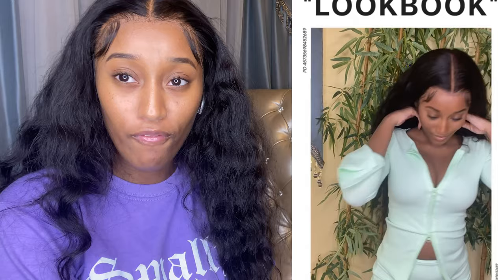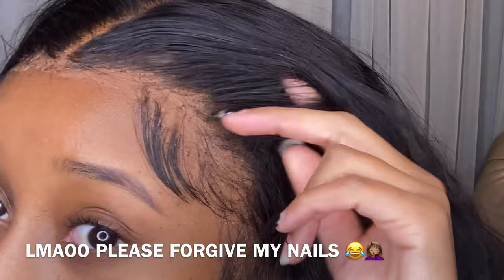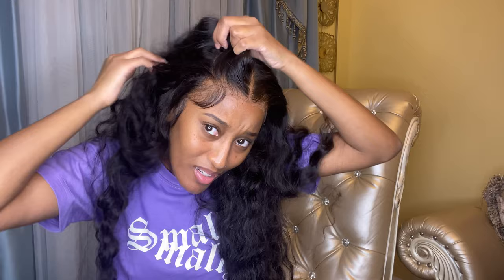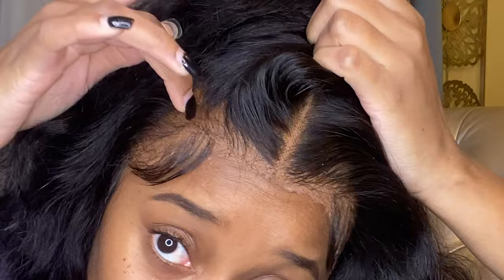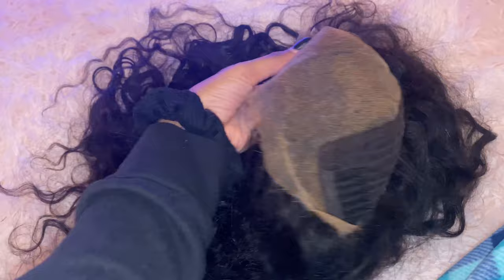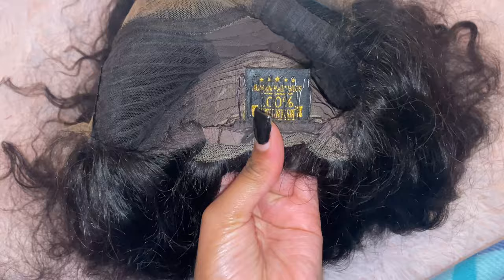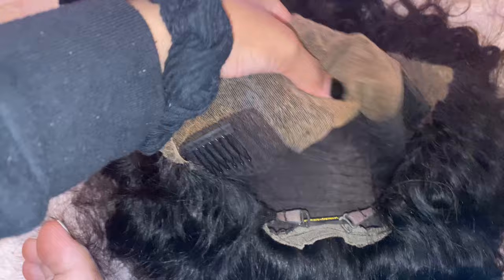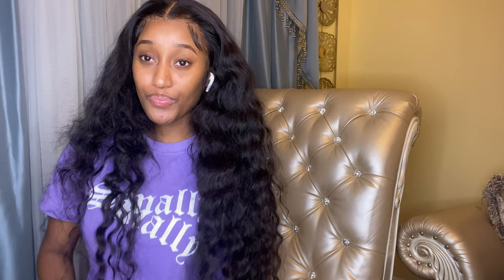WHAT THEY DON'T TELL YOU| DEEP LOOSE WAVE (Wiggins hair review)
HEYYYY LUCKY CLOVERRRS. I missed you guys so much. I've been so busy with work its making it impossible to do youtube but I'm back and this time I'm going to be consistant even right all the demons I'm fighting lol!

**Despise everything the lace MELTS !!! HD FRFR **

I have on a 30” 13x6  deep loose wave lace frontal wig 250% density  w/ a medium cap